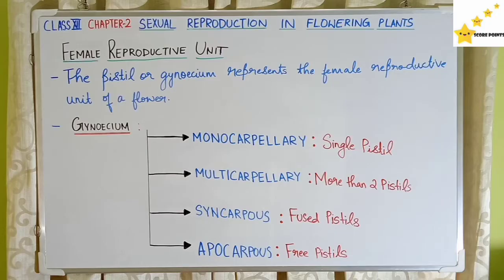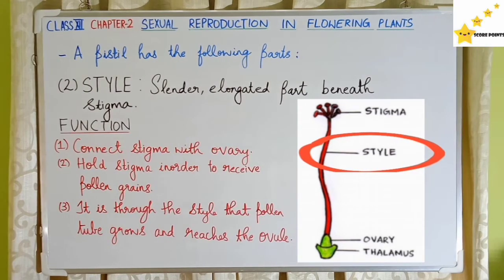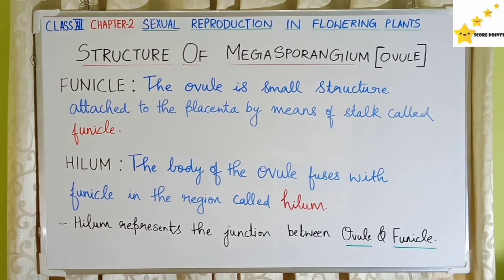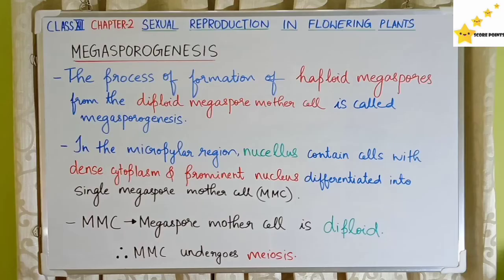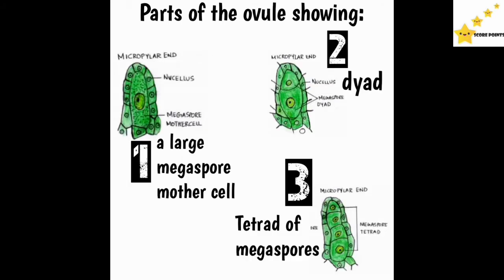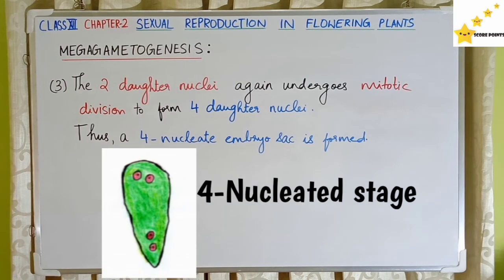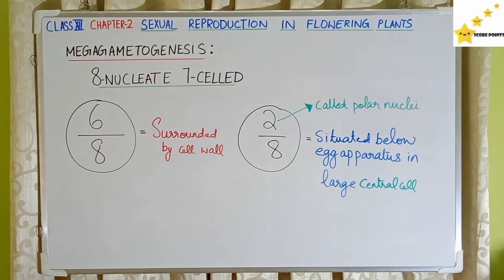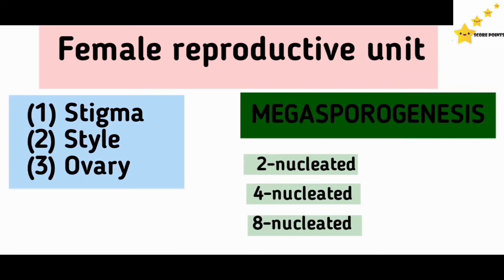Chapter 2 NCERT Sexual reproduction in flowering plants Part B biology class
12th class biology videos with lecture notes and Neet model questions along with answers .
Pictures for each bio chapters.
Keep Learning & Score Points